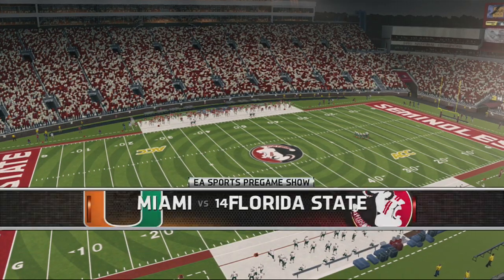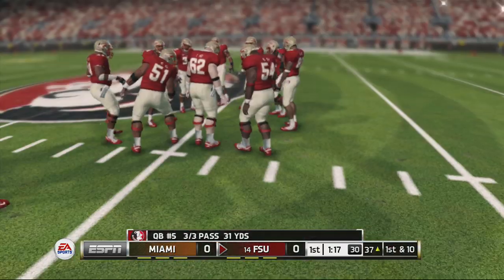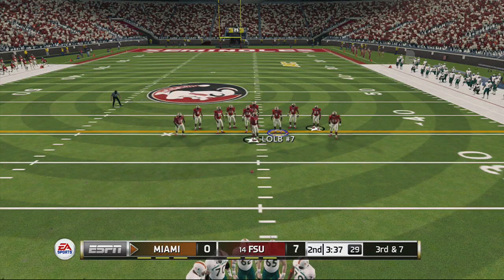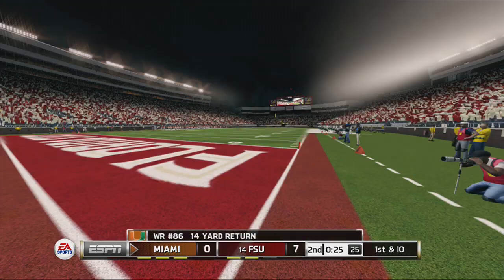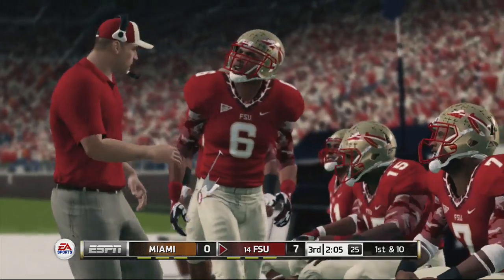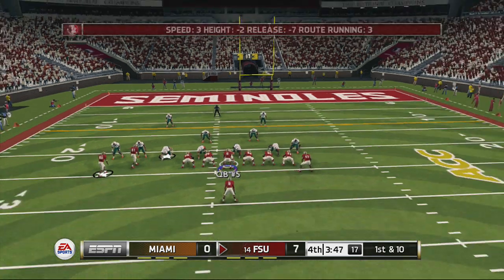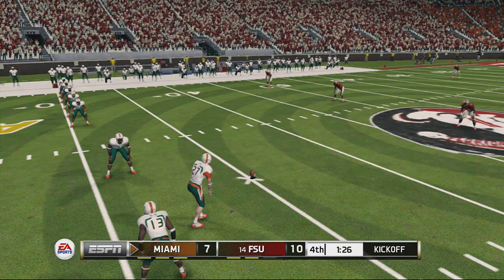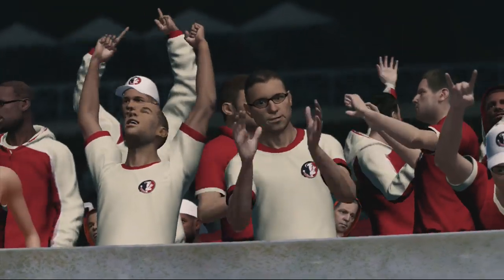NCAA Football 14 Miami at FSU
NCAA Football 14 "Retail Copy"